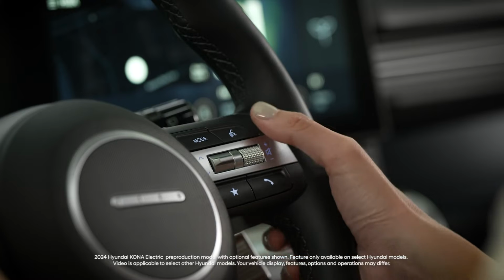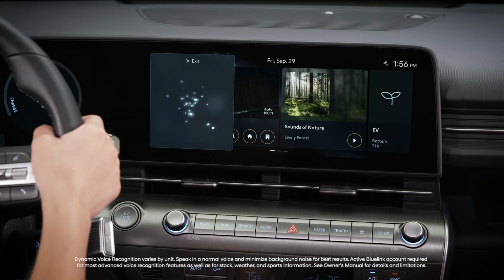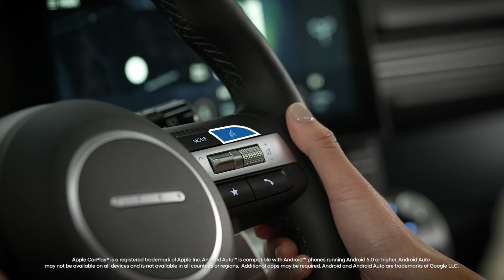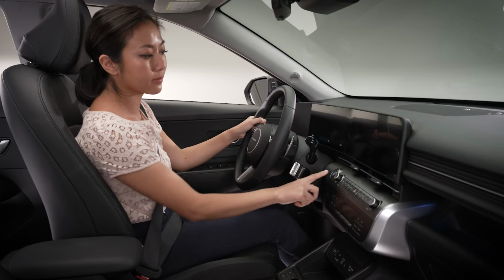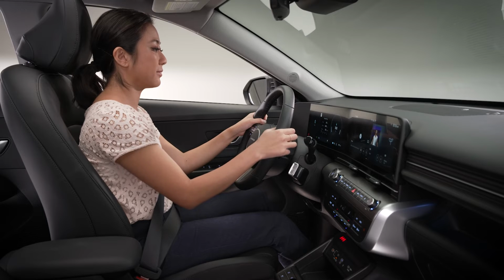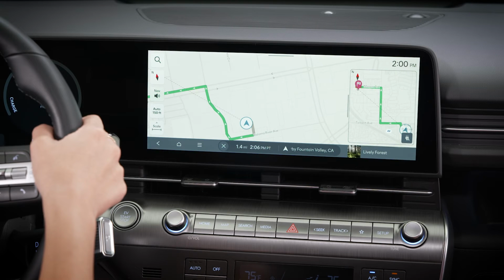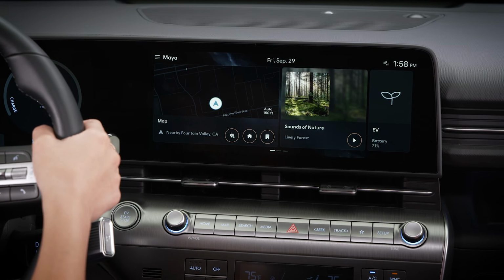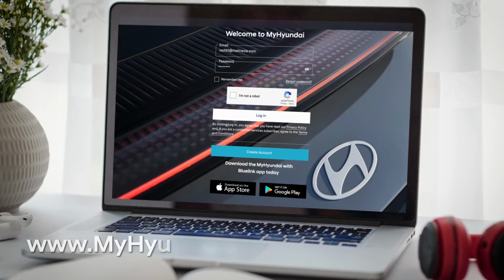Dynamic Voice Recognition | Bluelink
The Dynamic Voice Recognition system in your Hyundai allows you to use your voice and active Bluelink account to control vehicle functions, find and navigate to points of interests, and even obtain stock, weather and sports information. Watch this video to learn how to use the system, including how to access the Help menu to see commonly used functions on your vehicle.

00:00 - Intro
0:39 - Requirements for Dynamic Voice Recognition
0:55 - VR Button
1:13 - Using Dynamic Voice Recognition
1:25 - Help Menu
1:42 - Vehicle Control commands
2:01 - Navigation commands
2:22 - Stock, weather, and sports information

Applicable models (if equipped):
2024+ Hyundai KONA
2024+ Hyundai KONA Electric
2024+ Hyundai SONATA
2024+ Hyundai SONATA Hybrid
2024+ Hyundai SANTA FE
2024+ Hyundai SANTA FE Hybrid
2025+ Hyundai IONIQ 5 N